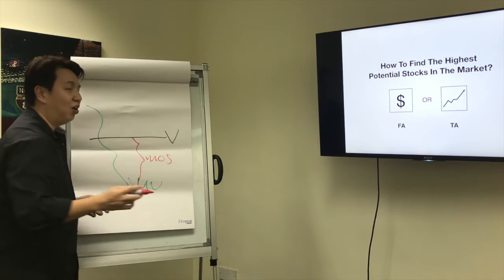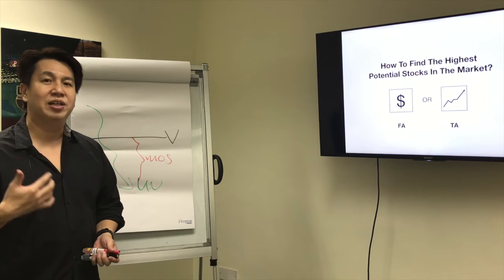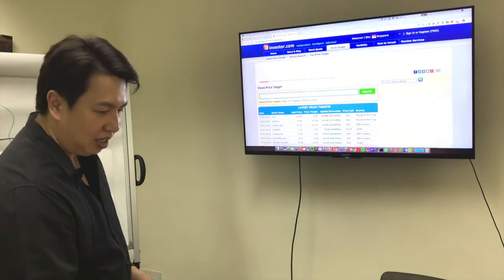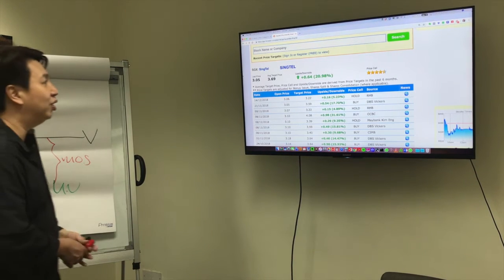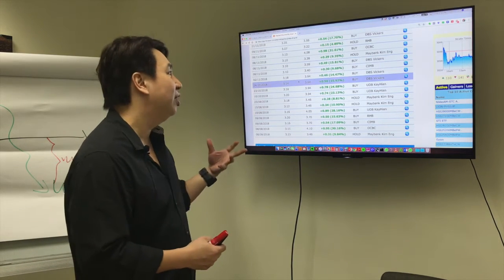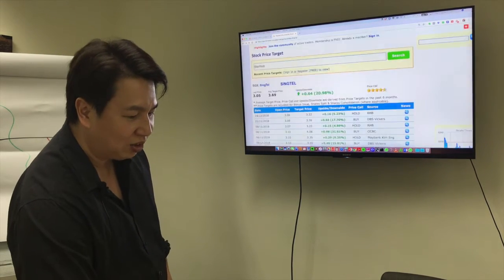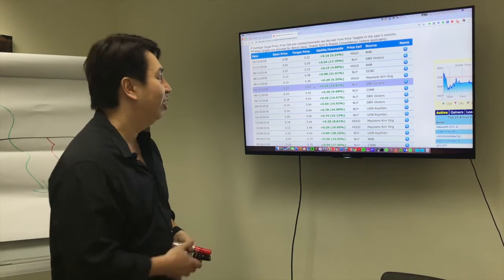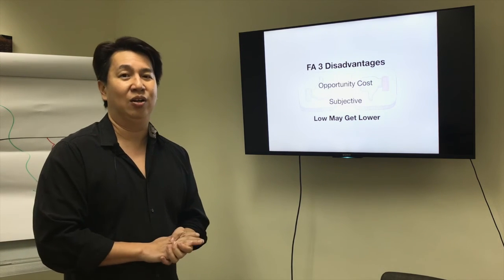SMT TV Ep. 16 - FA Pros & Cons